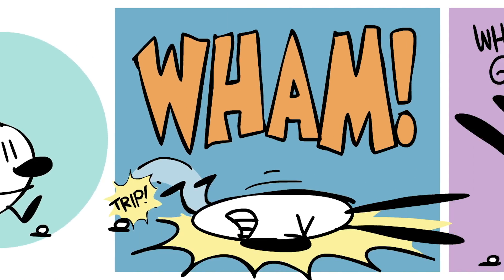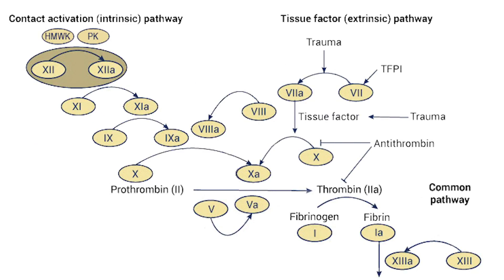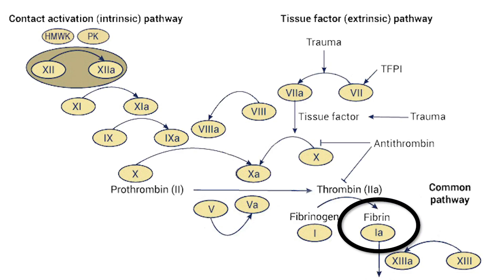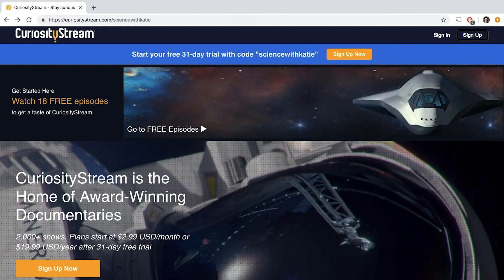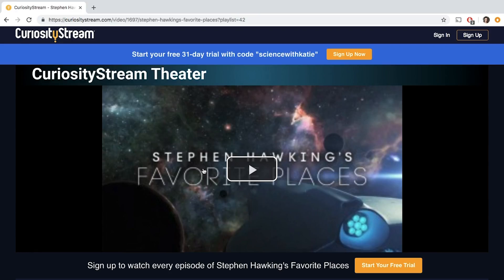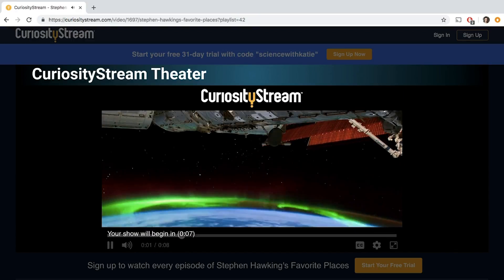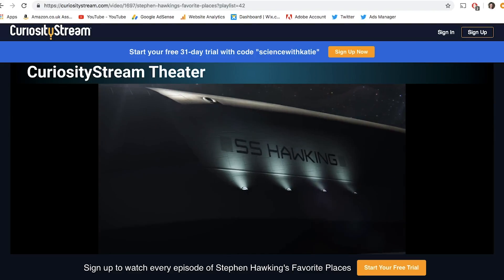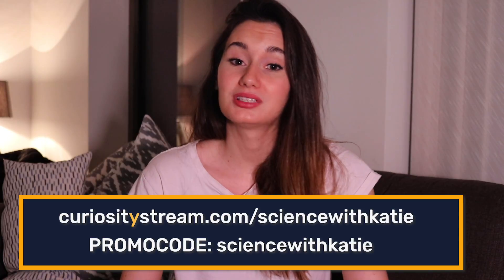How You Stop Bleeding: Explained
Camera used